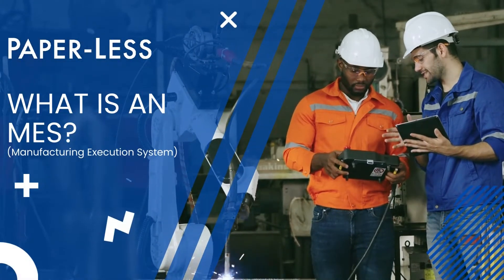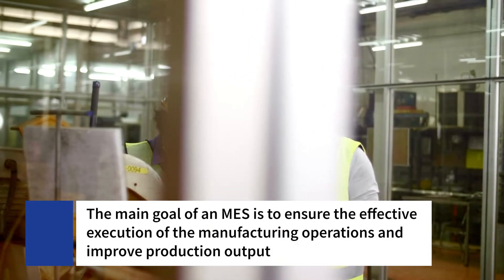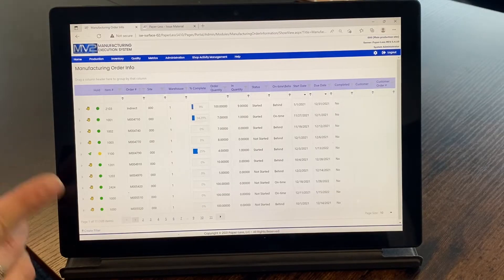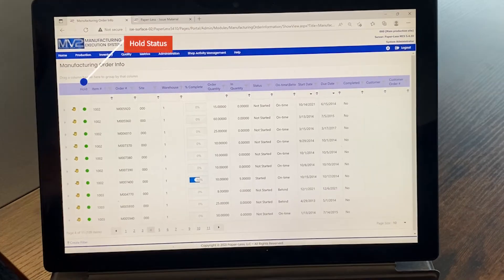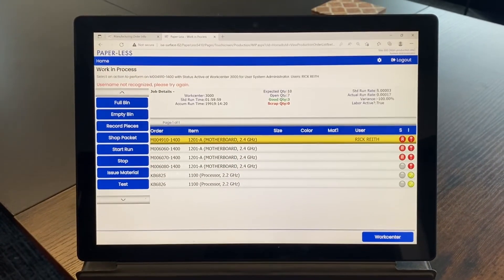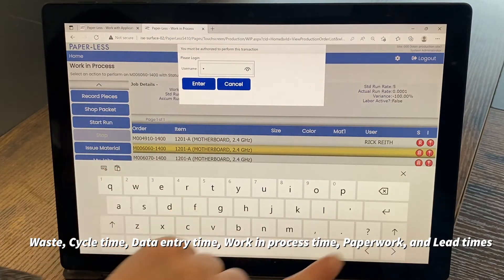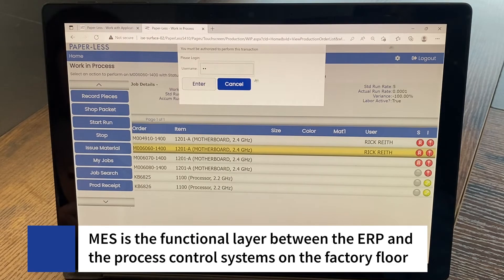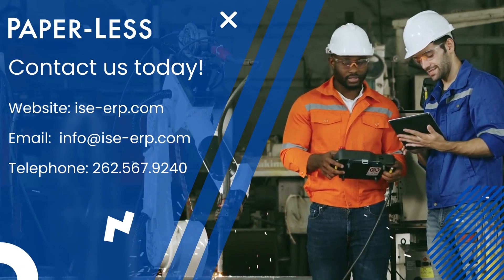What is a manufacturing execution system (MES)?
A Manufacturing Execution System (MES) is a system that helps manage and monitor production processes in a manufacturing plant. In this video, we discuss what MES is, the benefits of using one, and how it can help your business improve efficiency and quality.